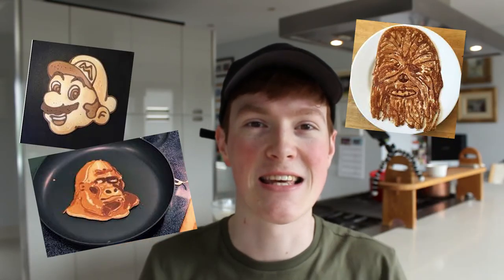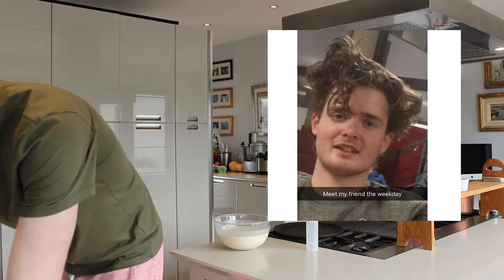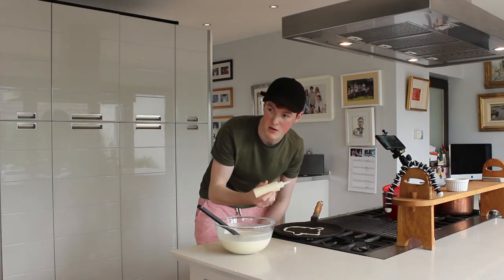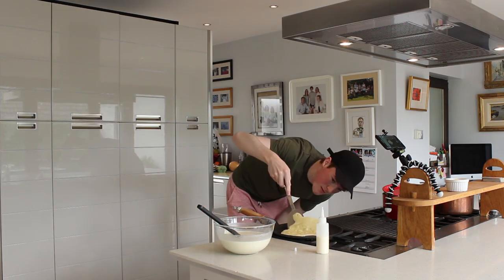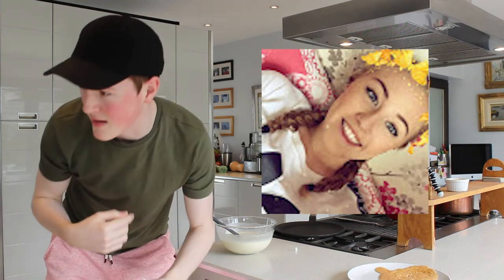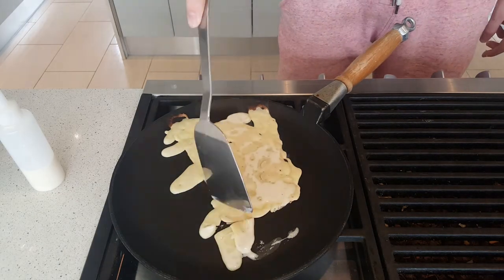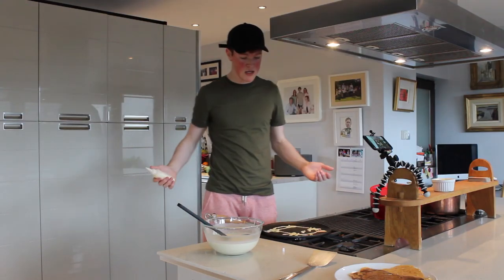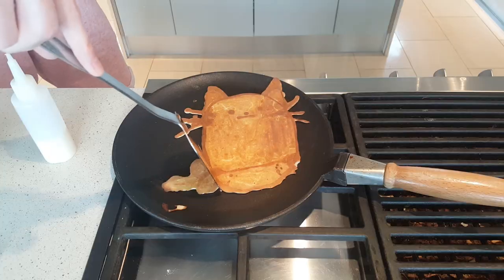TURNING SUBSCRIBERS INTO PANCAKES! (100 SUBSCRIBER SPECIAL)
Shoutout to Dan, Josie and KawaiiPotato678 for being in the video haha

Bye!